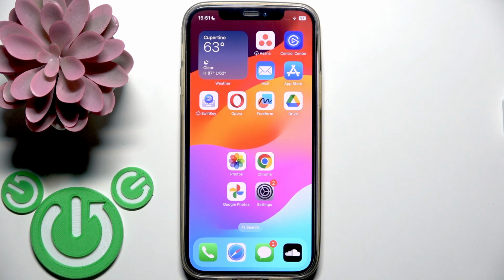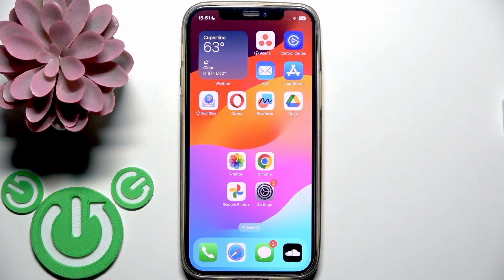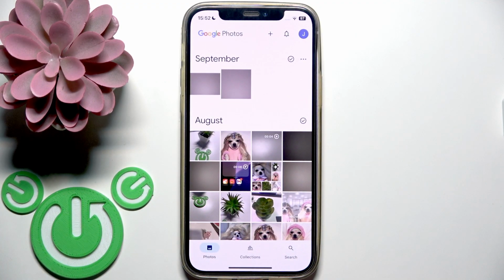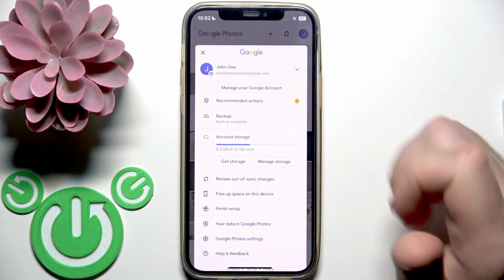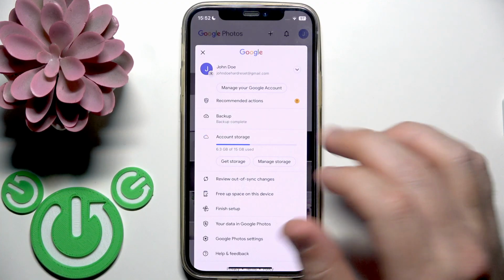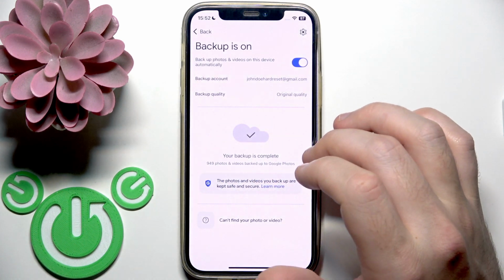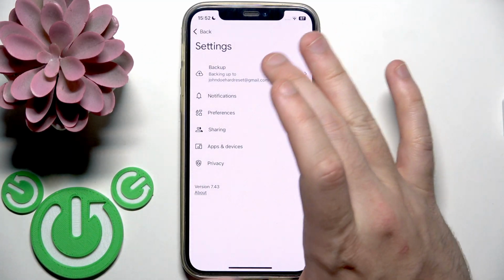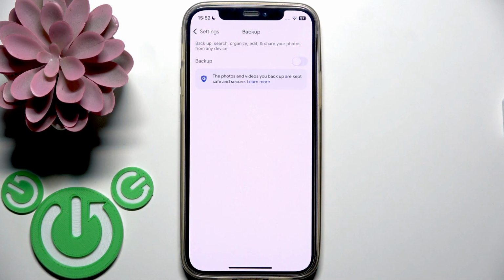How to Stop Google Photos from Syncing on iPhone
If you want to stop Google Photos from syncing your pictures and videos on your iPhone, this video will show you exactly how to do it. Learn step-by-step how to turn off Google Photos backup and prevent your iPhone photos from automatically uploading to your Google account. We’ll guide you through opening the Google Photos app, accessing your profile, and disabling the backup feature. This is perfect for anyone who wants more privacy, wants to save storage, or simply doesn’t want their iPhone photos synced to Google Photos. Follow these easy instructions to control your photo syncing settings on your iPhone.

How to turn off Google Photos backup on iPhone?
Where are the sync settings in Google Photos for iPhone?

0:00 Introduction
0:07 Open Google Photos app on iPhone
0:14 Go to profile icon
0:20 Disable backup from main screen
0:29 Alternative: Disable backup in settings
0:49 Summary and ending